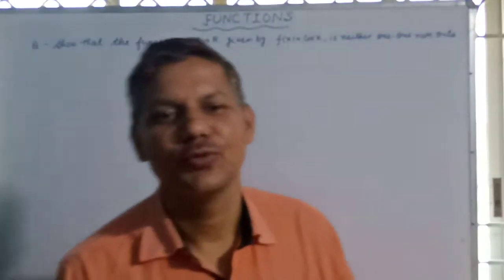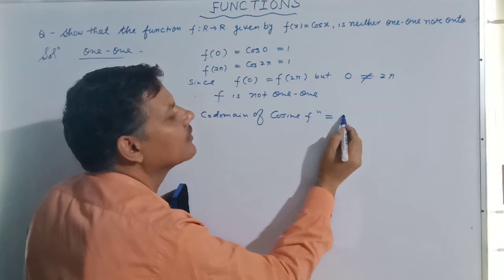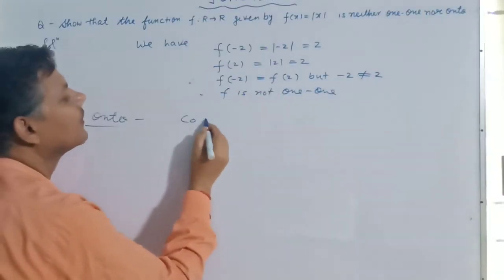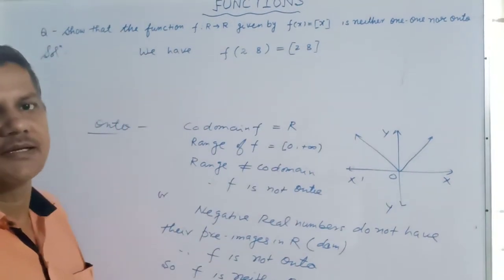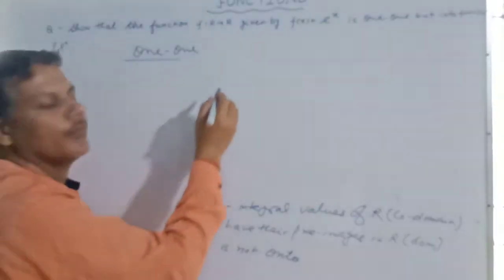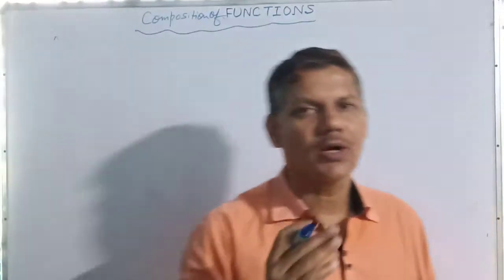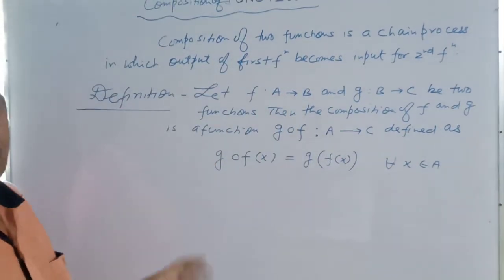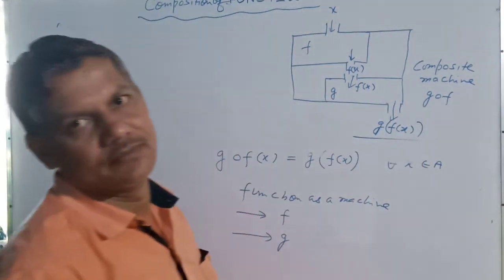Relations and Functions